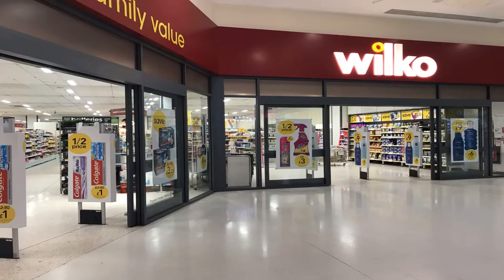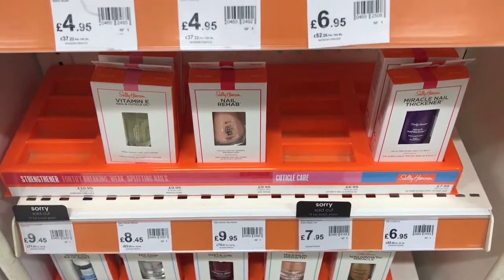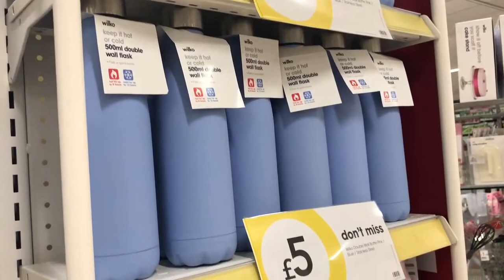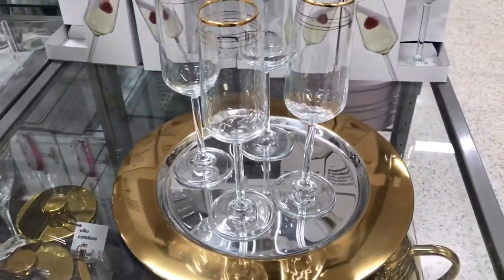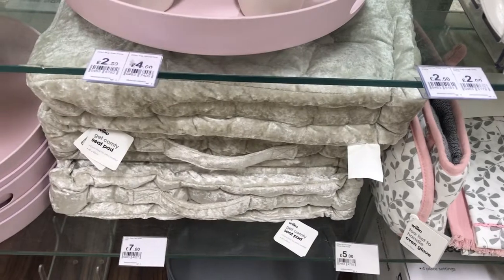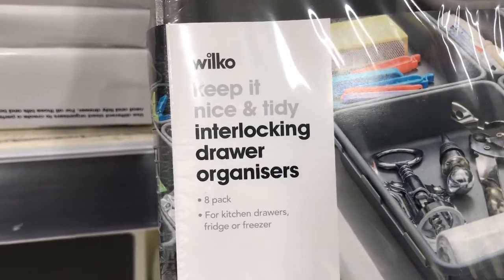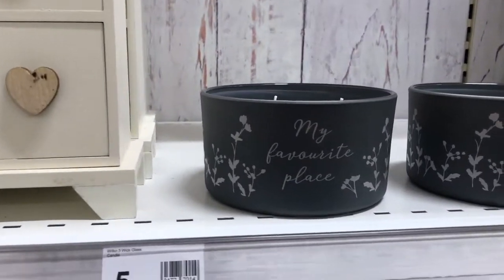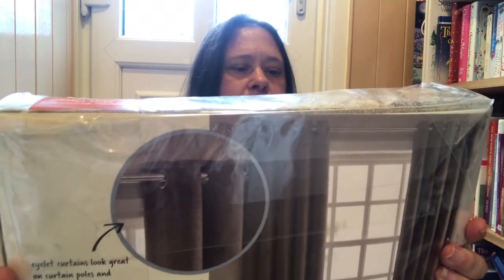Wilko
What is in Wilko.